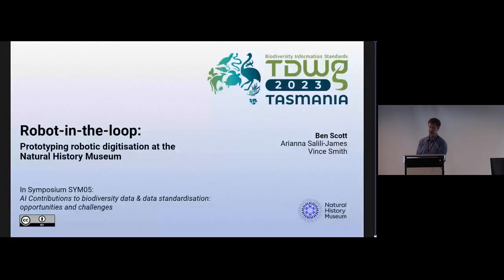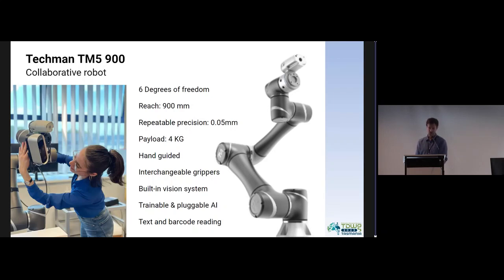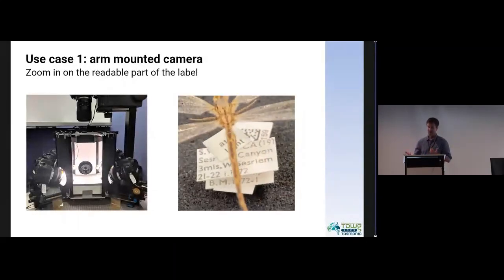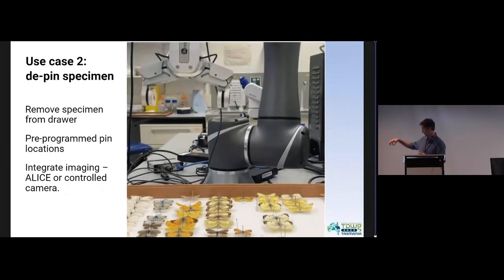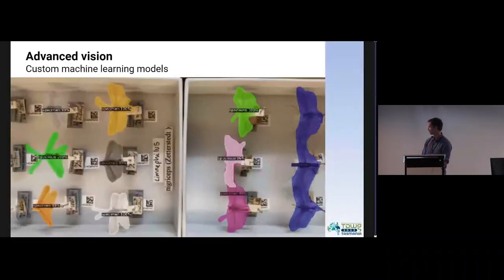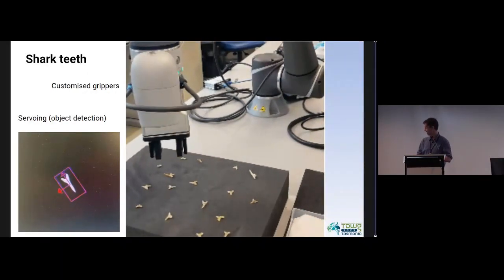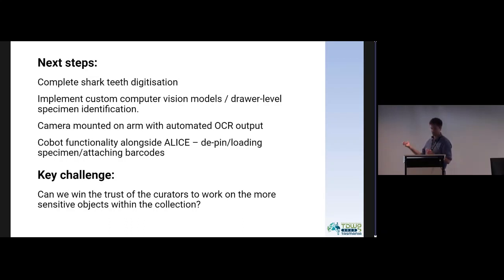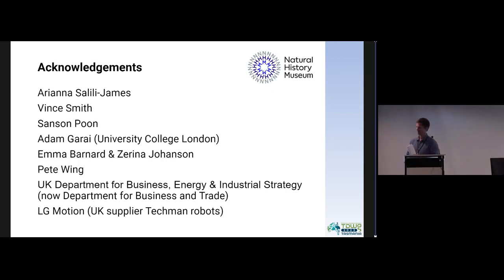SYM05.1.4 Robot-in-the-loop: Prototyping robotic digitisation at the Natural History Museum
Robot-in-the-loop: Prototyping robotic digitisation at the Natural History Museum. Presented by Ben Scott as part of SYM05 AI Contributions to biodiversity data & data standardisation: Opportunities and challenges at the TDWG 2023 Hybrid Annual Conference in Hobart, Tasmania 9–13 October.